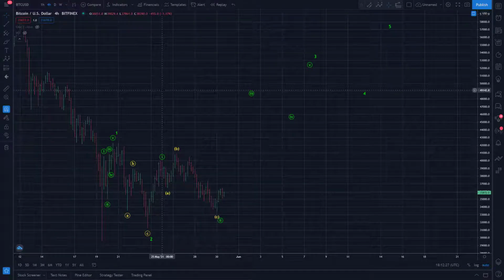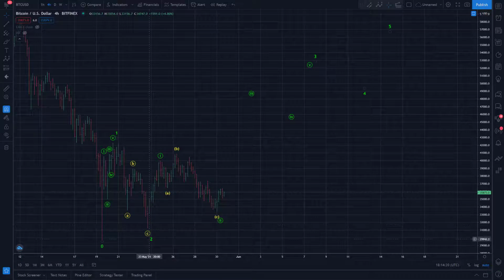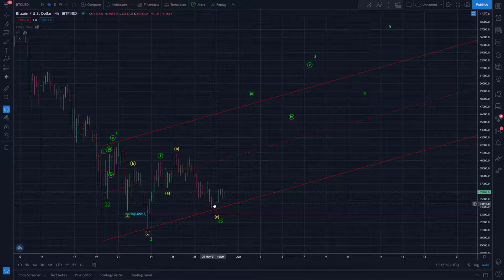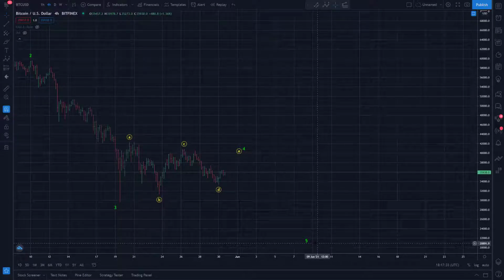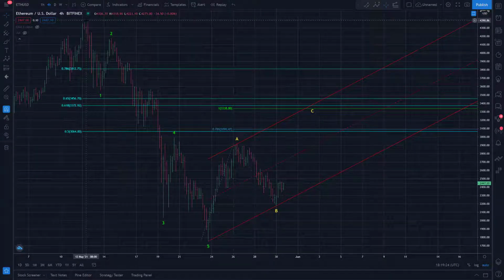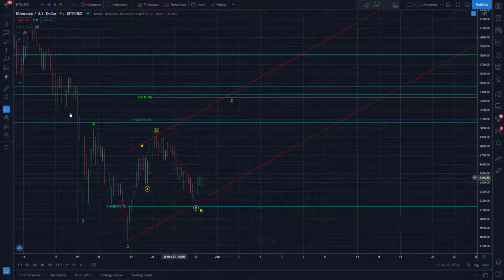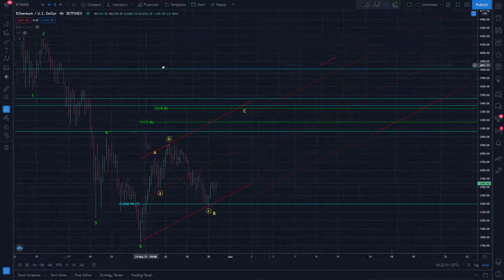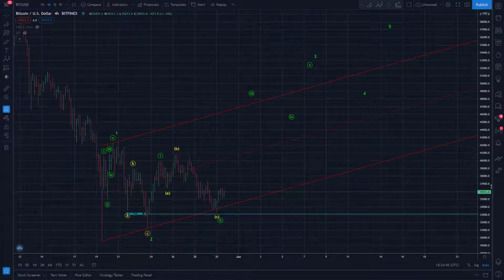BTC update May 30/21 (Playing for some short term upside.)